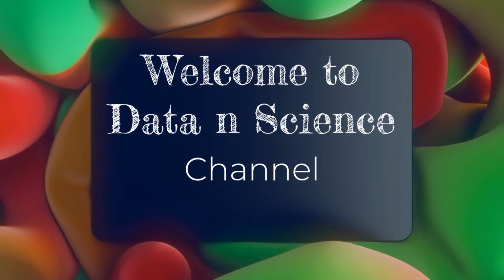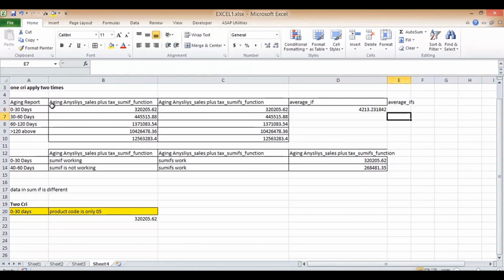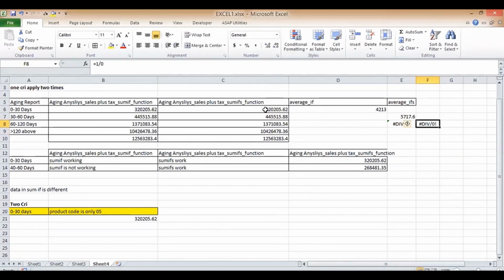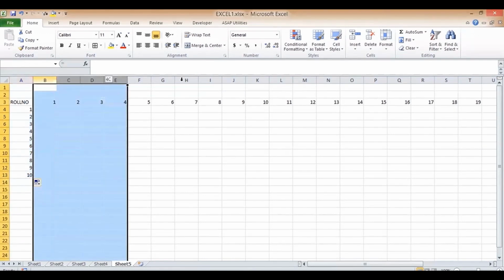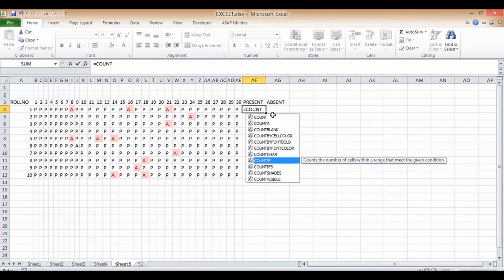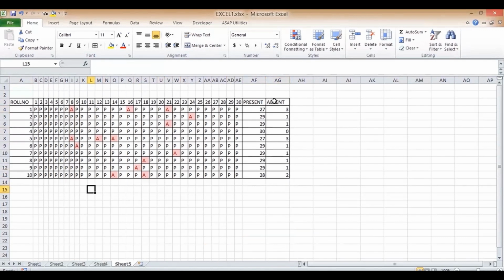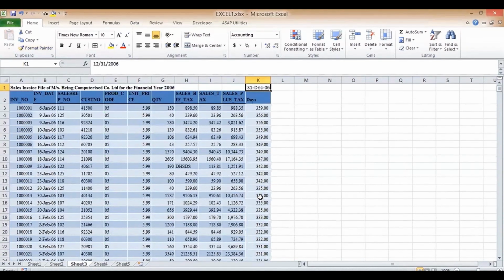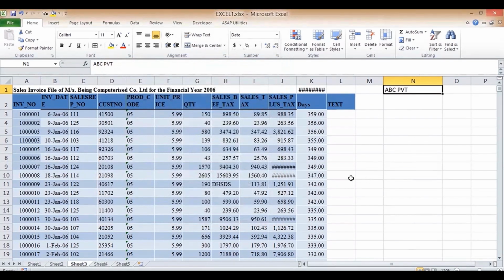Average if and Average ifs | Complete Excel Course Episode - 9